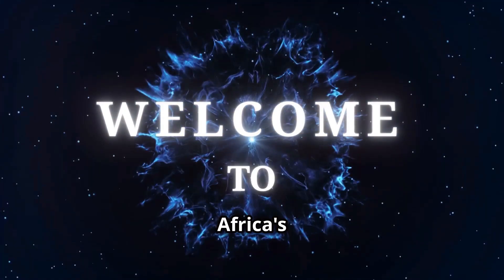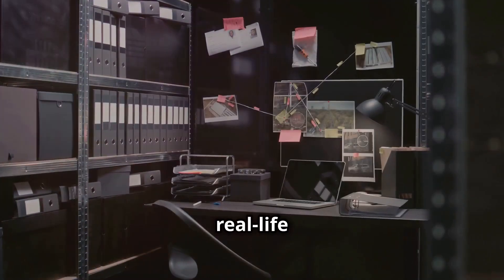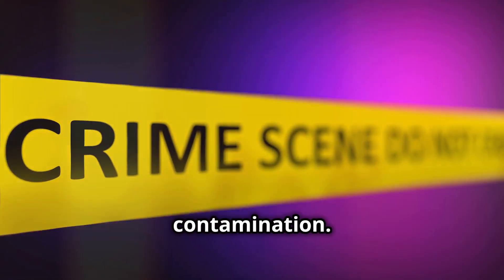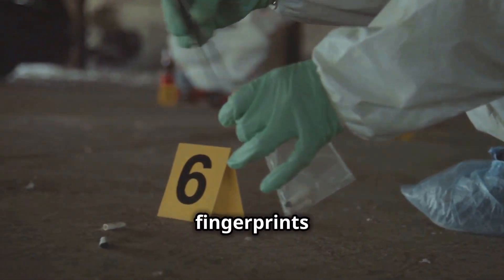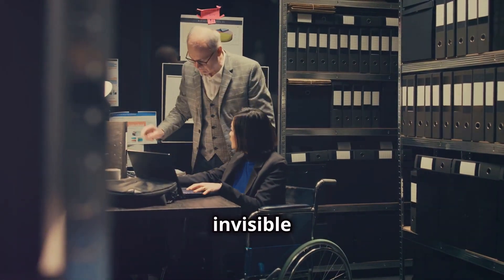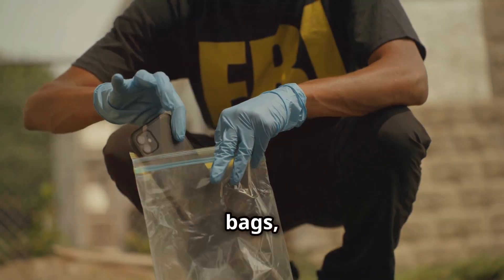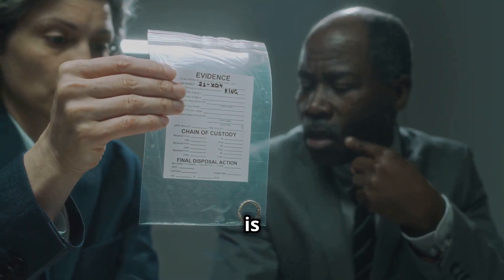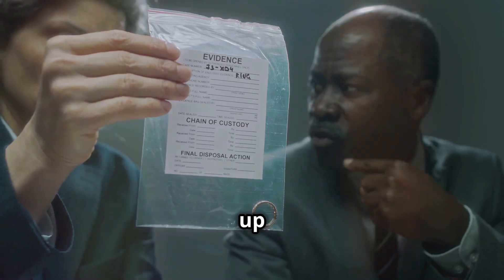Inside a Crime Scene Evidence Collection 101